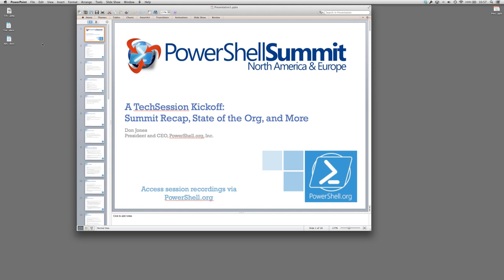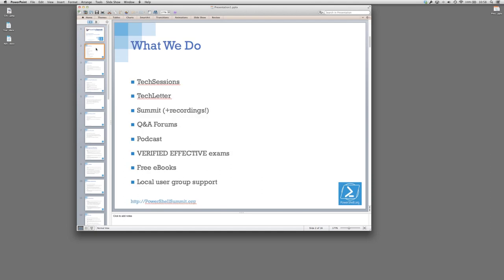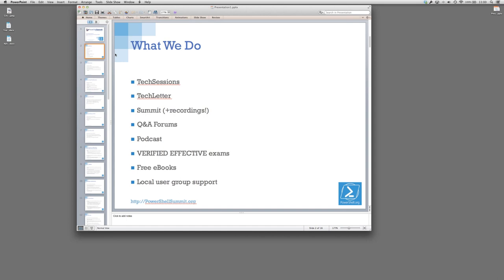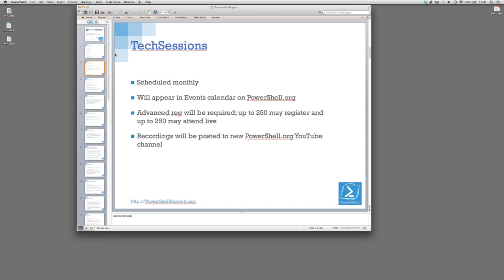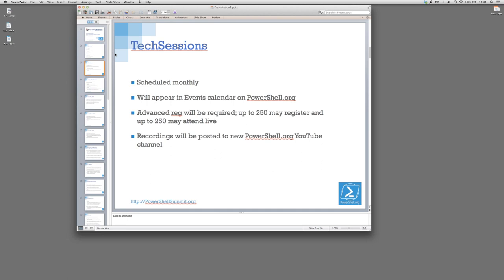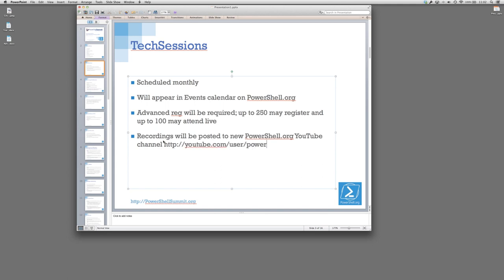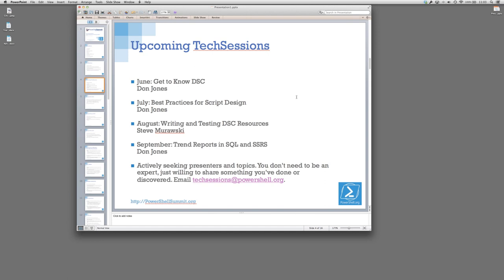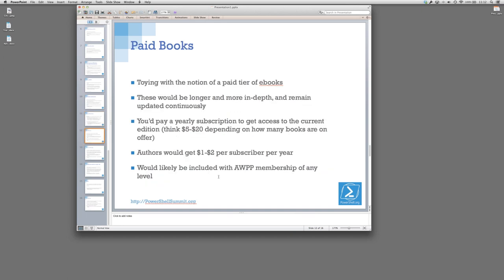PowerShell.org TechSession Kickoff and State of the Org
We do a quick test to kick off our TechSession webinar schedule, and cover the current state of PowerShell.org, including information on the Association for Windows PowerShell Professionals and VERIFIED EFFECTIVE exams.